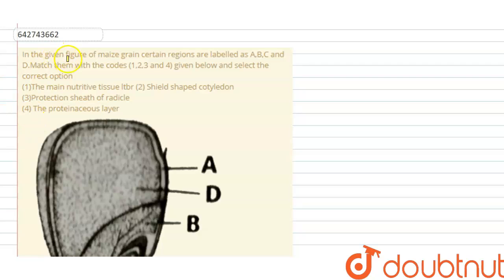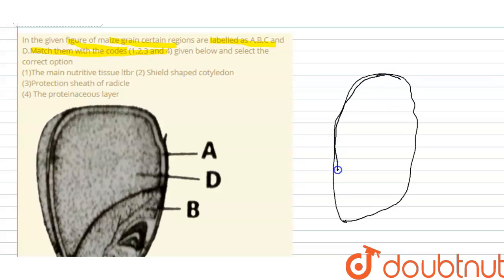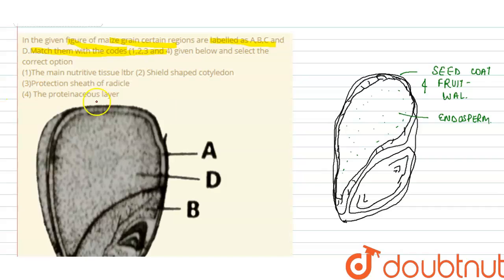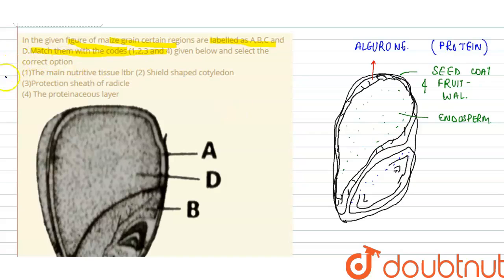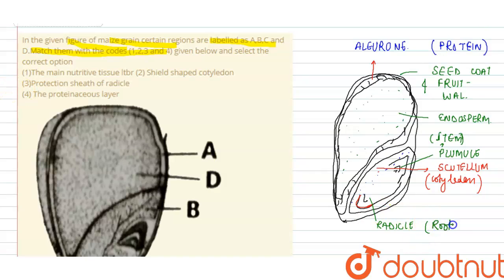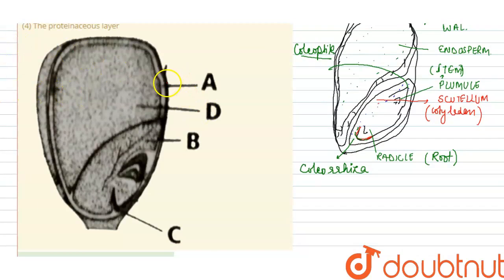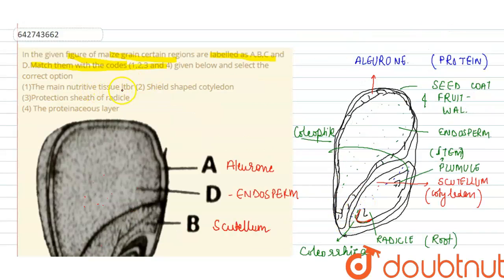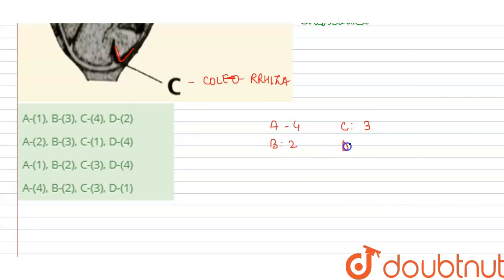In the given figure of maize grain certain regions are labelled as A,B,C and D.Match them with t...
In the given figure of maize grain certain regions are labelled as A,B,C and D.Match them with the codes (1,2,3 and 4) given below and select the correct option (1)The main nutritive tissue ltbr (2) Shield shaped cotyledon (3)Protection sheath of radicle (4) The proteinaceous layer
Class: 11
Subject: BIOLOGY
Chapter: MORPHOLOGY OF FLOWERING PLANTS
Board:NEET

👉 Have Any Query? Ask Us.